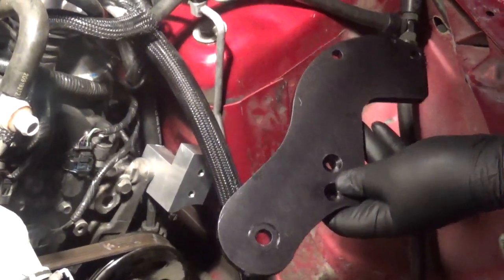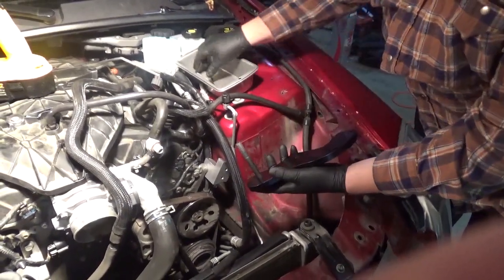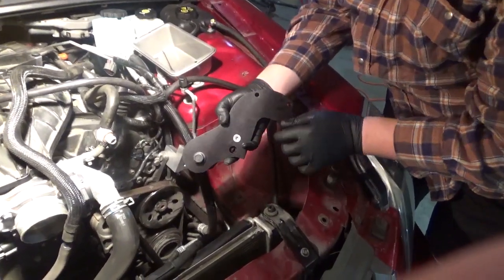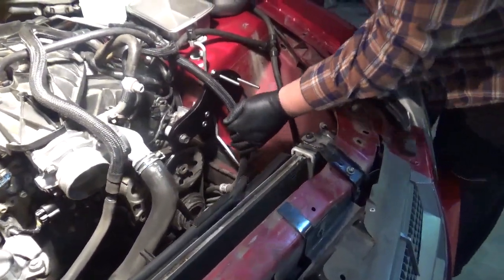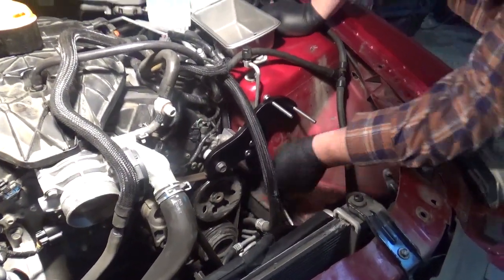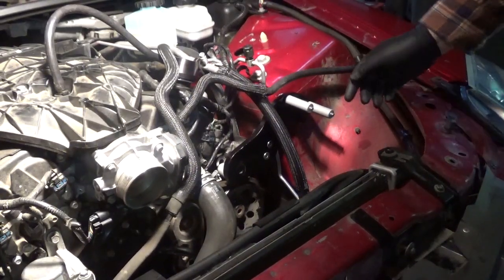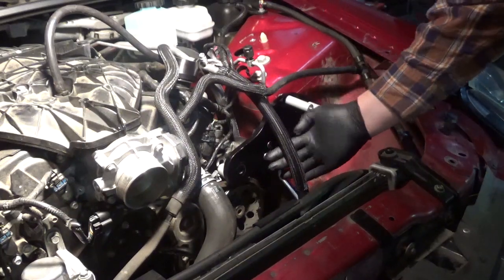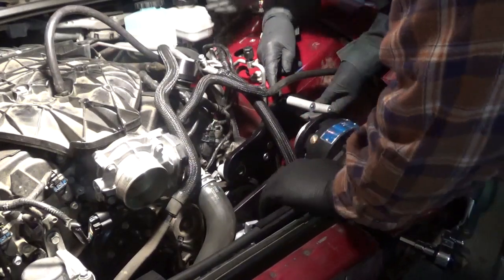CTS Vortech Installation Instructions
Installing the Overkill mounting plates and the Vortech into 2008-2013 CTS V6 engine bay.